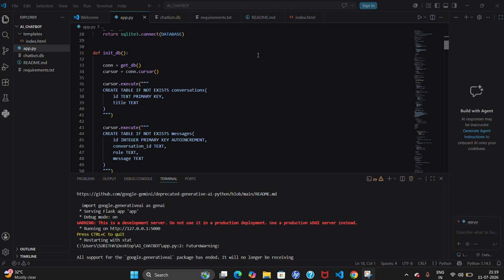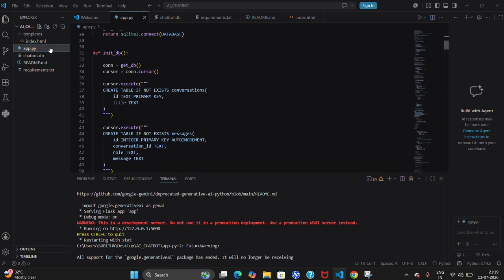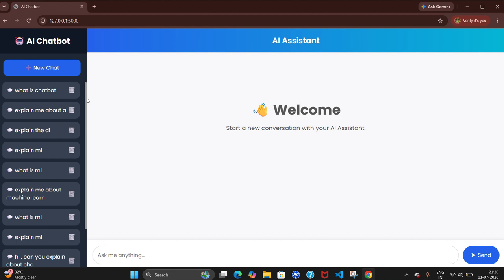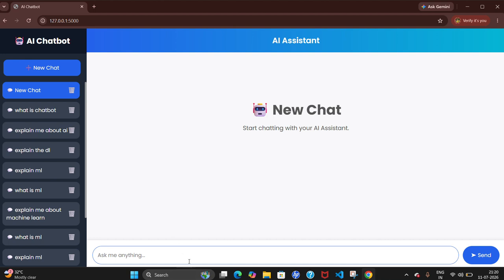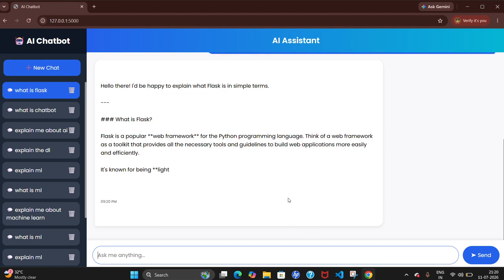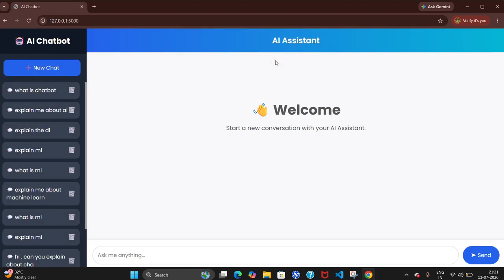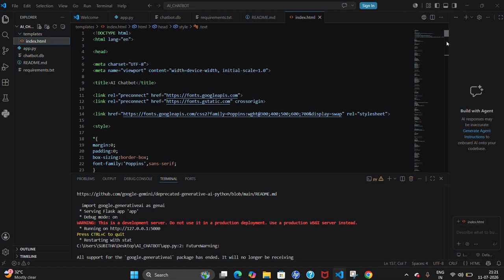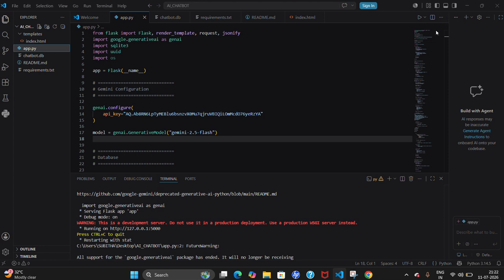AI Chatbot Project Demonstration | Python Flask | Gemini API | SQLite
This video demonstrates my AI Chatbot project developed using Python Flask, HTML, CSS, JavaScript, SQLite, and the Gemini API. The chatbot supports AI-generated responses, new chat creation, chat history, and persistent data storage.